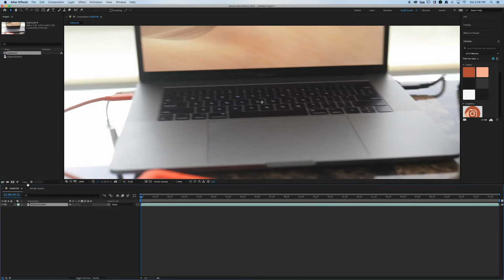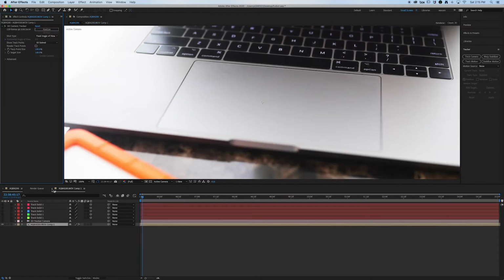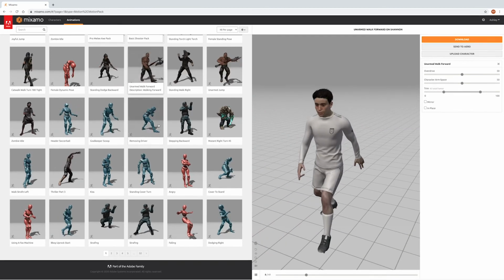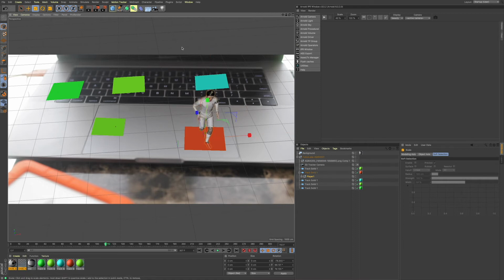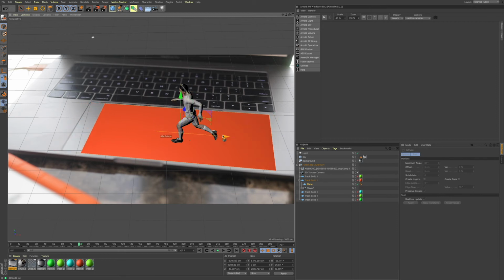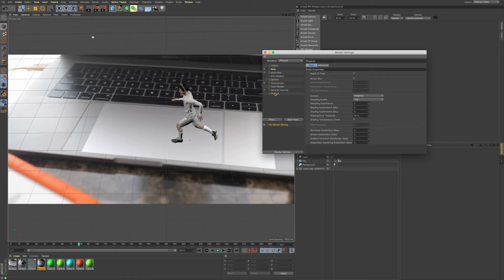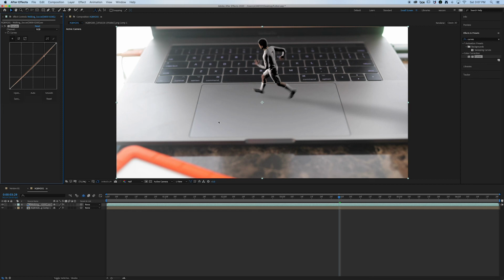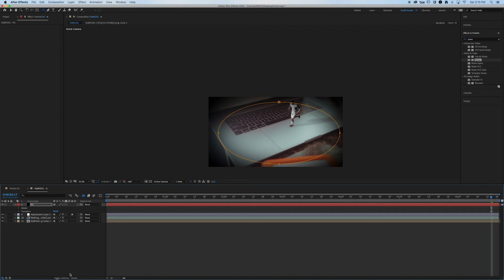Cinema 4D Tutorial: Compositing Mixamo Character using C4D & After Effects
Composite Mixamo characters into your video footage using After Effects and Cinema 4D!

Name: Take Me Instrumental
Artist: Dim Wilder